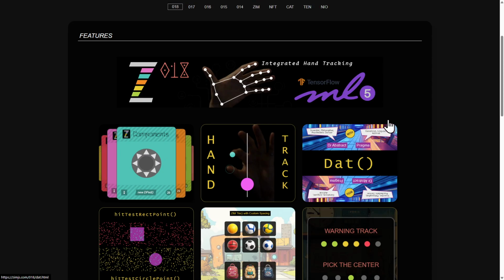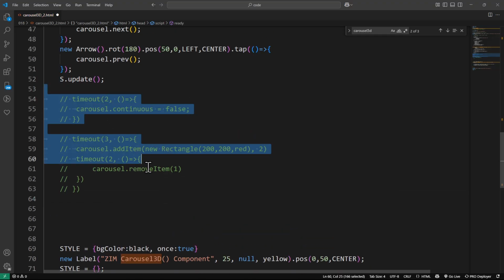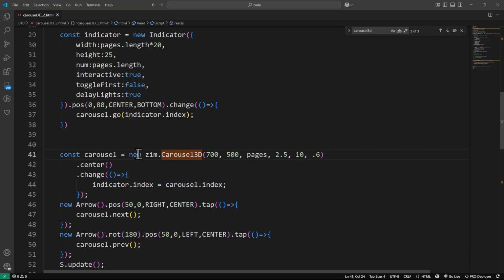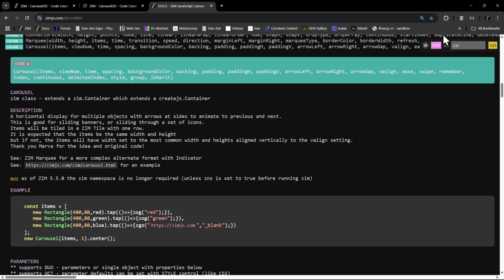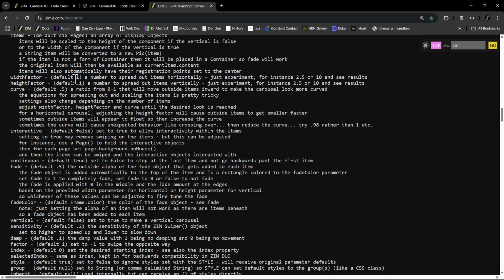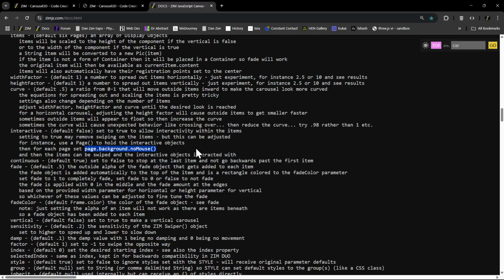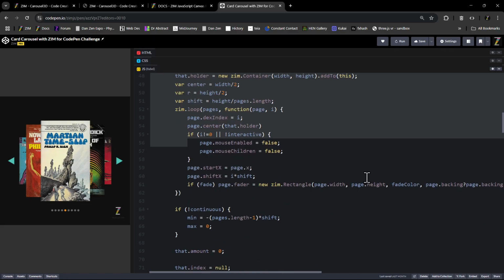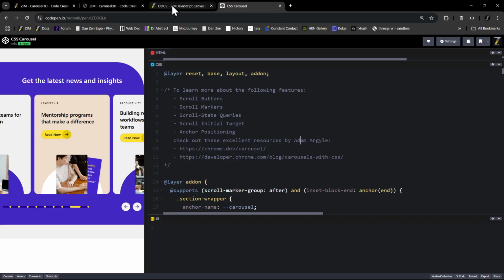ZIM Bubbling 218. 3D Carousel!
ZIM 018 has launched with with a 3D Carousel component.  This works with any display object but objects should be the same size or in a ZIM Page or Container that is the same size as the others.  Additional ZIM Arrow and Indicator objects can be added.

00:00 start explaining Carousel3D at
00:44 example 1 components into a Carousel3D
01:55 example2 sprite with monsters.png
02:14 loading sprite from
03:18 DOCS monsters example on
04:04 pages into the Carousel
05:46 showing result monsters
06:10 before was using new Dex()
06:48 difference space between pages , you can adjust it with settings
08:10 info about addItem() removeItem()
08:56 DOCS
11:20 currentItem.content and settings widthFactor heightFactor Curve
13:45 interactive:true and page.background.noMouse() with swipe not on objects
16:10 CodePen example with bookcovers
18:07 CodePen challenge to make a carousel plus asset tool
20:10 from 200 lines to 3 lines of code now in ZIM 018
20:30 ending come to or